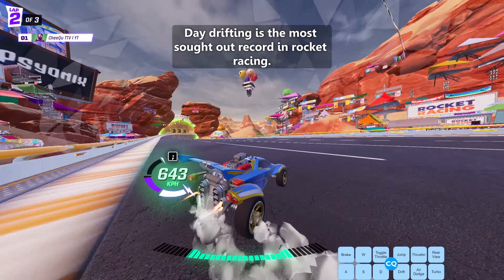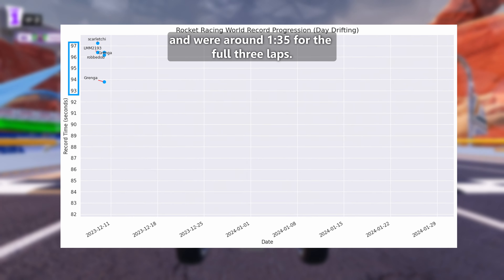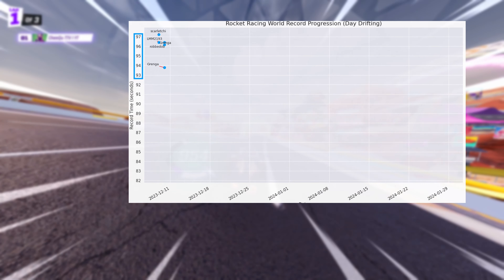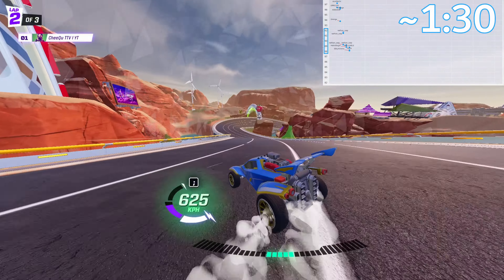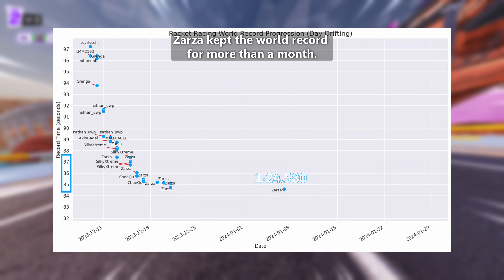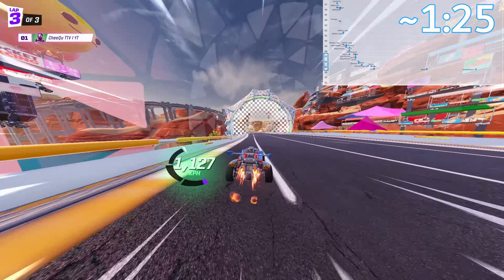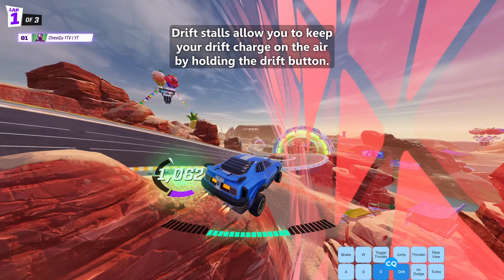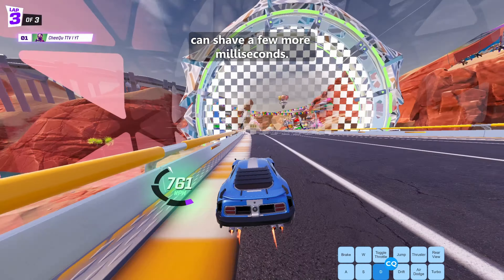How I beat the Most Contested World Record in Rocket Racing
Here is how I beat the Day Drifting world record by more than 2 seconds!
This video format is slightly different than my usual plain gameplay video - Let me know if you enjoyed it!